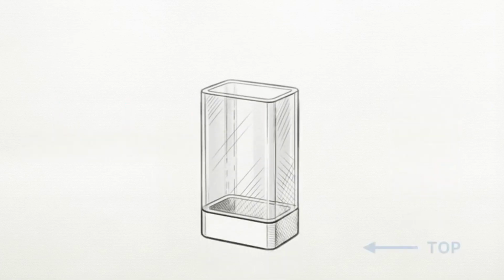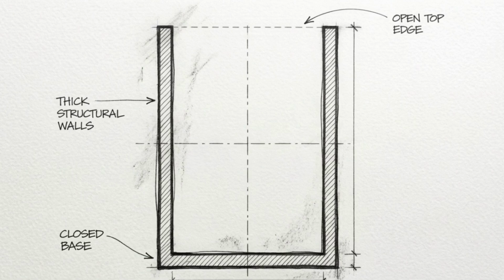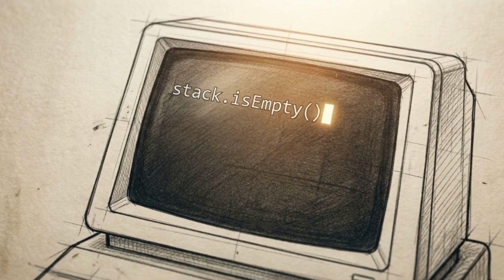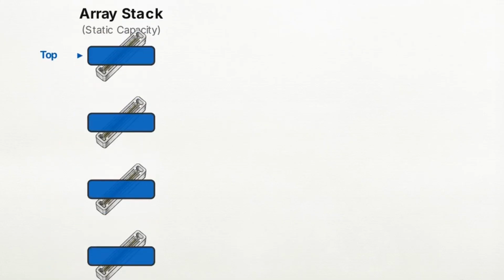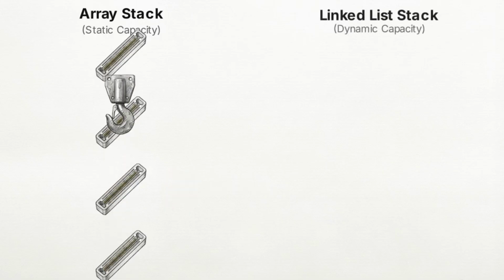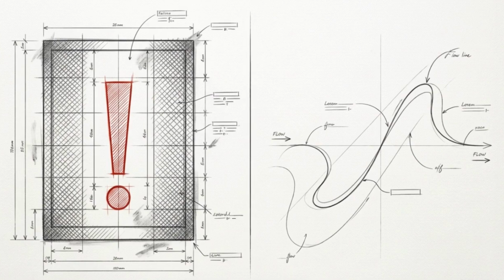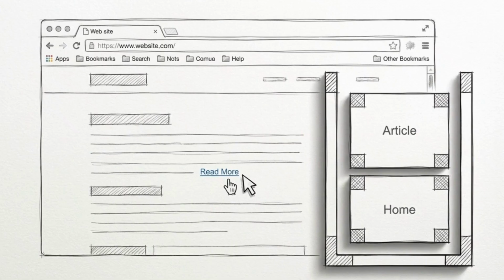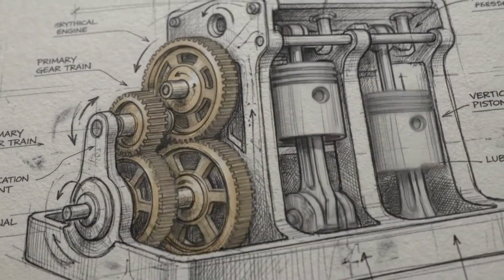Learn Stack in 2026 | Fixed vs Dynamic Stack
-Want to master Stack Data Structure in the easiest way?
-In this video, you’ll learn everything about stacks from basics to implementation with real-life examples!

-Topics Covered:

- Introduction to Stack Data Structure
- LIFO (Last In First Out) Principle
- Real-world examples (Stack of plates, books 📚)
- Types of Stack:
✔ Fixed Size Stack (Overflow & Underflow)
✔ Dynamic Stack (Linked List & Dynamic Array)
- Stack Operations: push(), pop(), top(), isEmpty(), size()
- Stack Visualizer
- Stack Implementation
- Applications & Use Cases of Stack

💡 This video is perfect for:

College students (B.Tech / CS / IT)

🔥 Why learn Stack?
Stacks are widely used in compilers, undo operations, recursion, and expression evaluation.